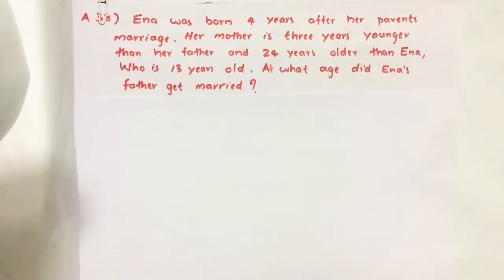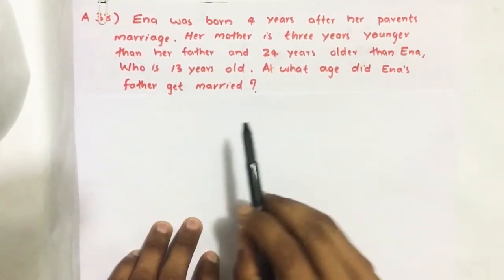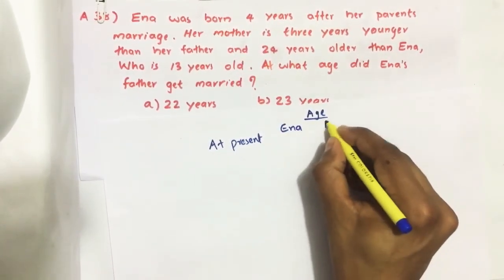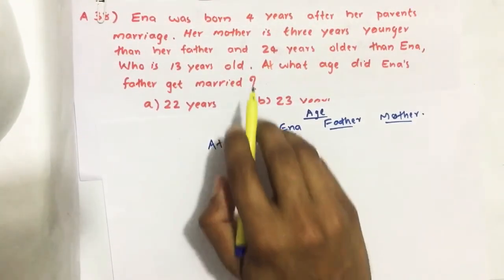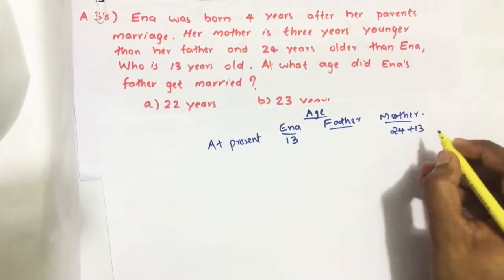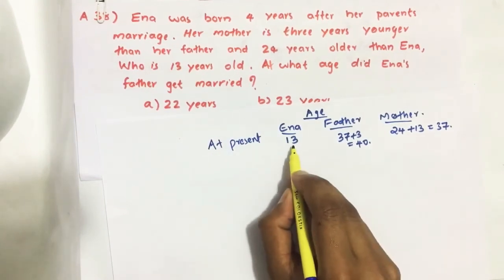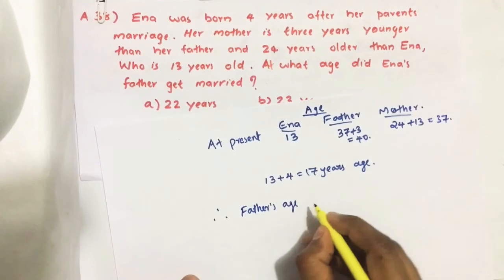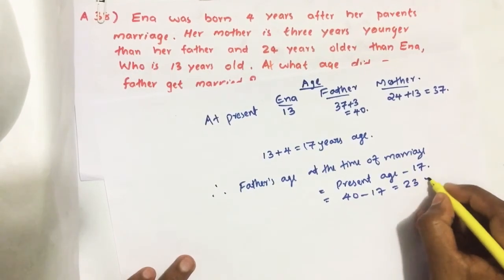2019_Qn A38, Ena was born 4 years after her parents’ marriage. Her mother is three years..........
Ena was born 4 years after her parents’ marriage. Her mother is three years younger than her father and 24 years older than Ena, who is 13 years old. At what age did Ena’s father get married?